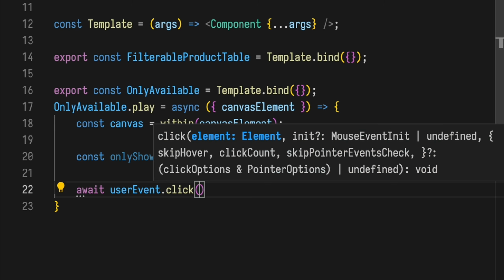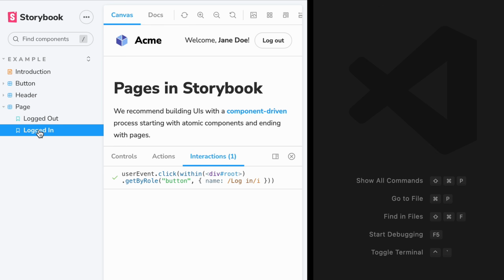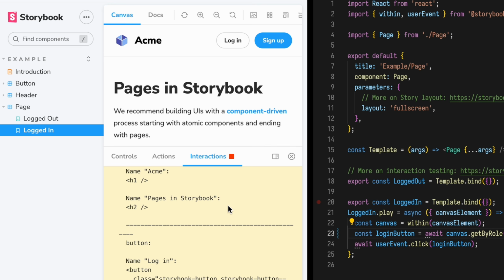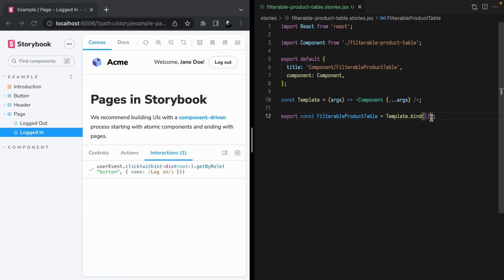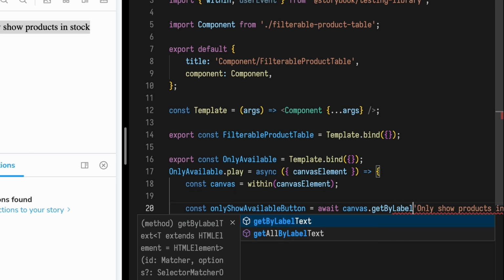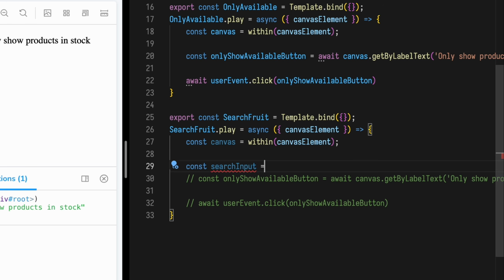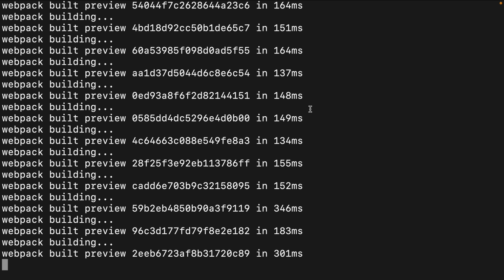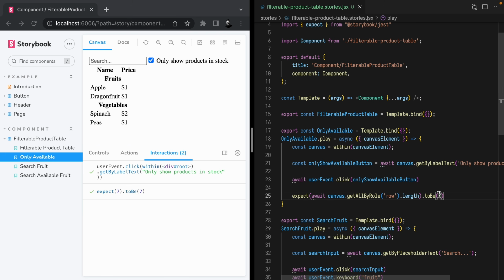Component testing in Storybook with play functions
Component testing in Storybook let’s you describe stories with user interactions!.

In this video you’ll learn how to write component tests with play functions — Storybook’s way of describing stories thru user events and interactions.

With play functions you can describe UI — not only as a function of props and state — but as the result of clicks and key-presses.

Learn from chantastic to use the Interactions Addon, write play functions with testing-library, and assert states with Jest…

▬ Learn more ▬▬▬▬▬▬▬▬▬▬

▬ Free Storybook hosting ▬▬▬▬▬▬▬▬▬▬

Chromatic is made by Storybook maintainers and sets up in just 2 minutes.